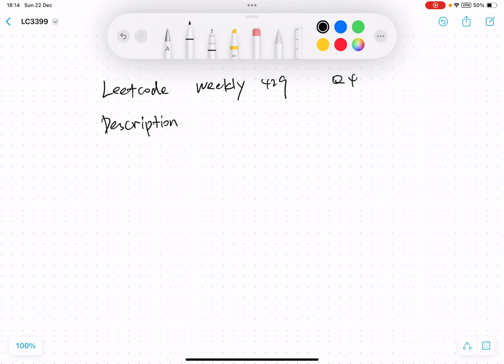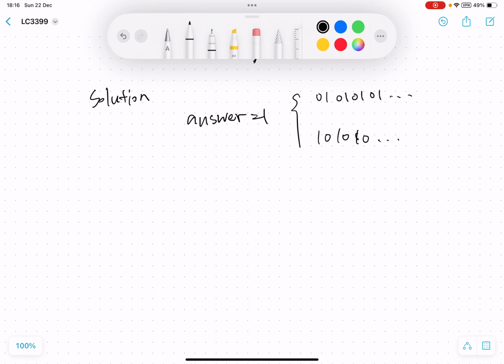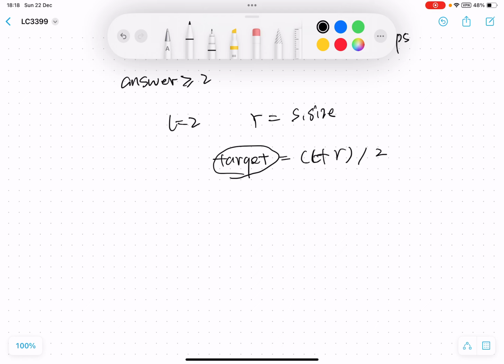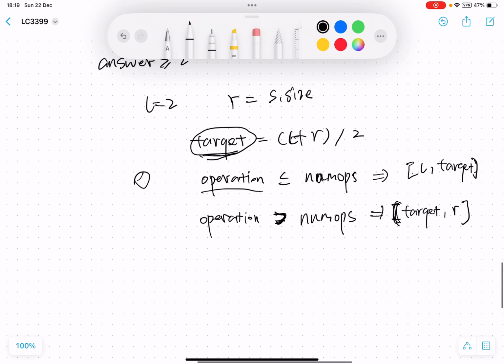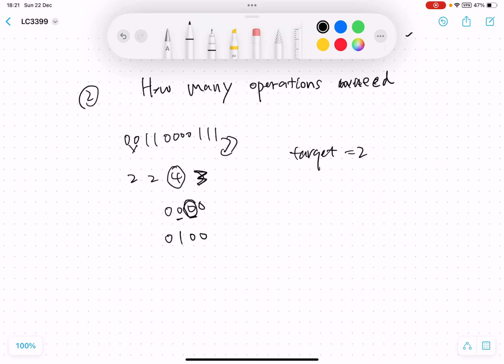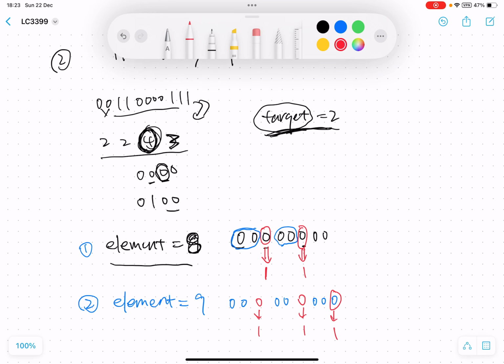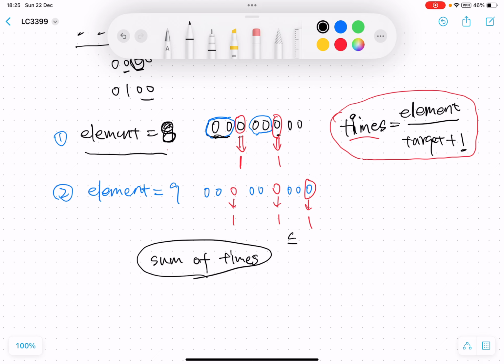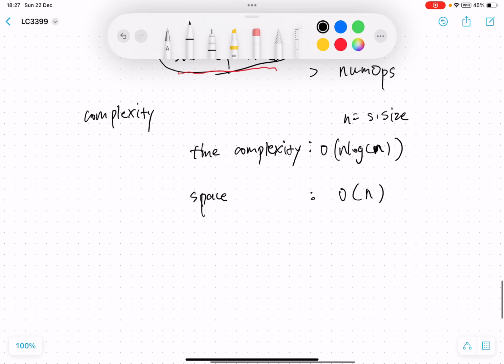Leetcode Weekly 429 | 3399. Smallest Substring With Identical Characters II | Binary search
This is solution of "3399. Smallest Substring With Identical Characters II"

This is a typical Binary search problem, hope you enjoy.

0:00 Description
1:30 Solution
11:29 Complexity